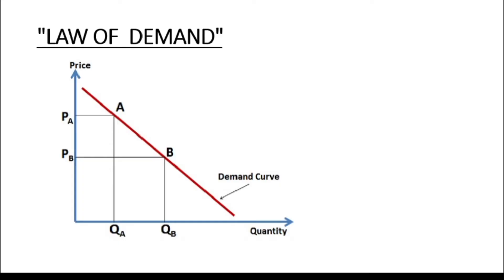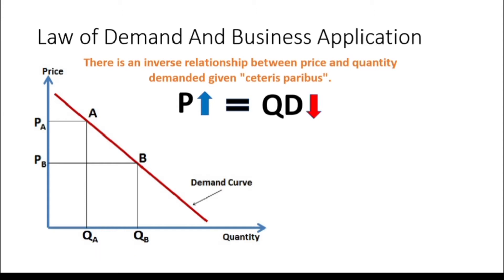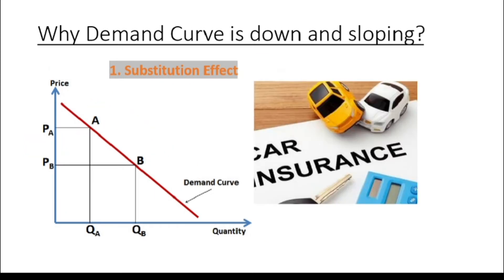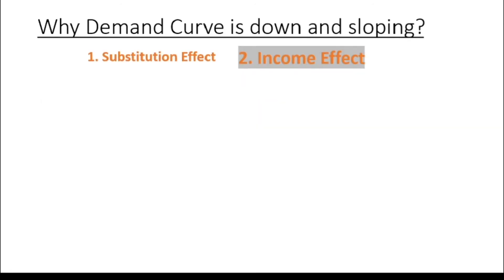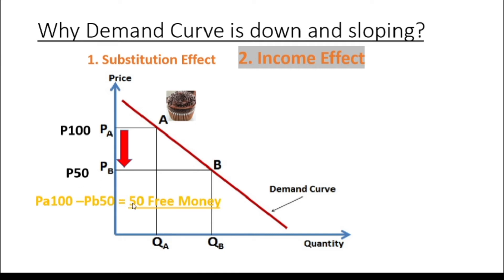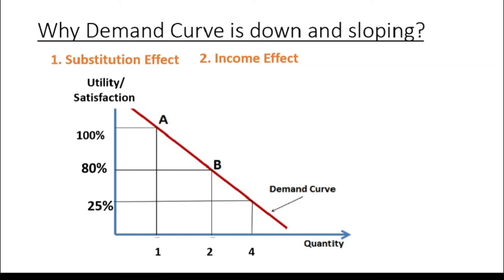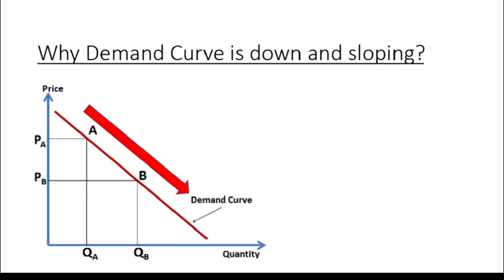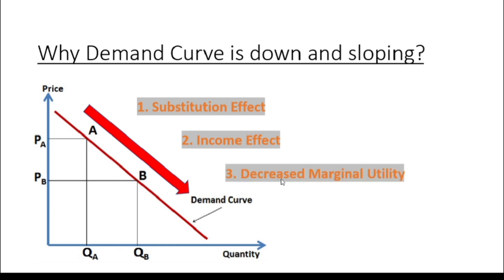What Is The Law Of Demand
This video explains thoroughly the Law of Demand and the 3 reasons why demand curve is downward sloping; substitution effect, income effect, and decreasing marginal utility.